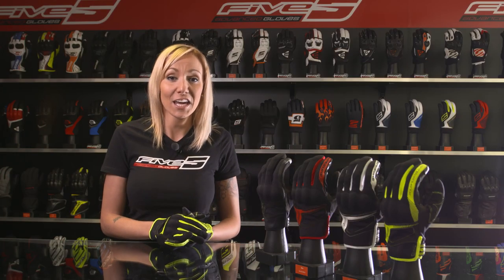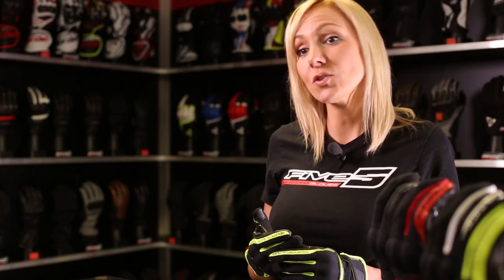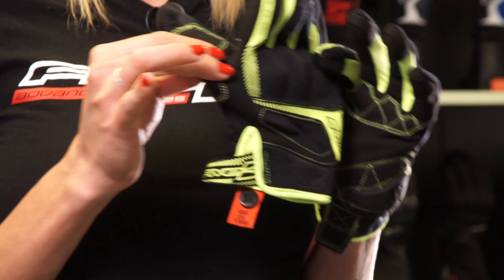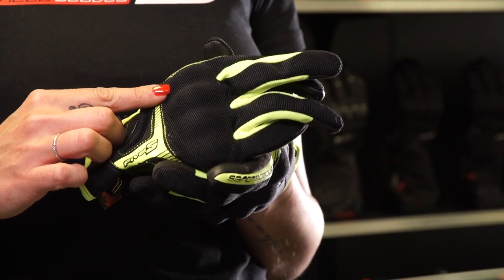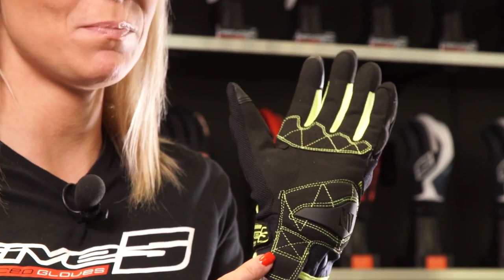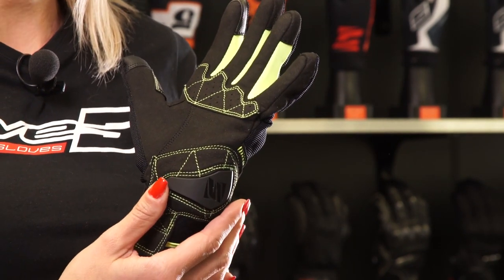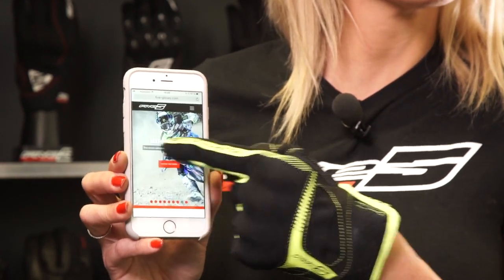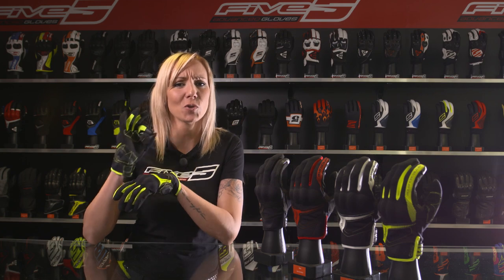FIVE RS3 Motorcycle Gloves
Functional and affordable glove that offers good protection.